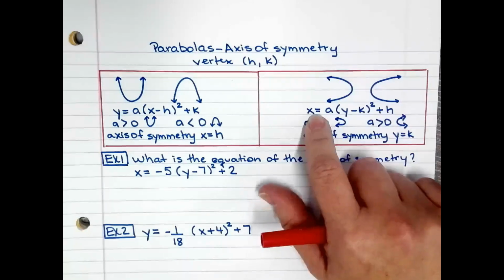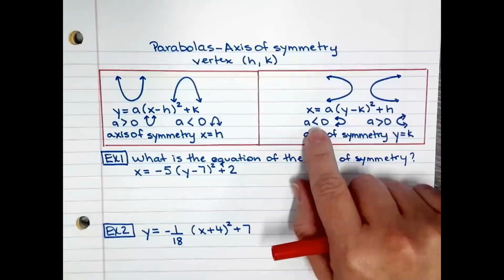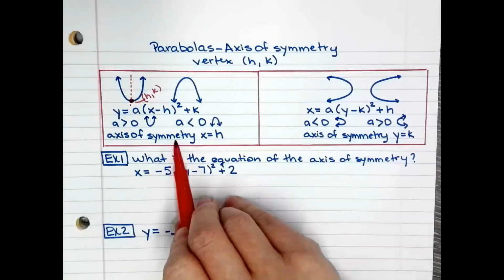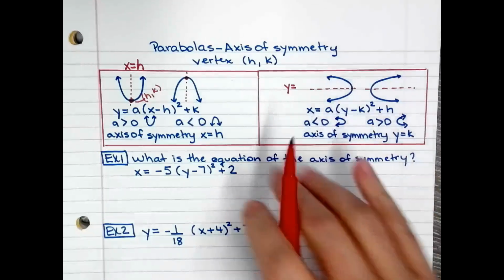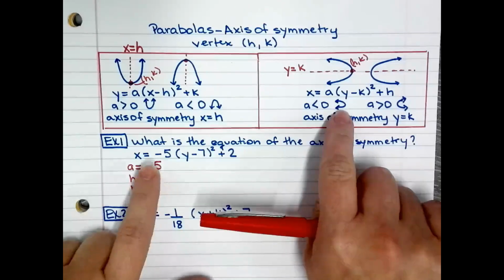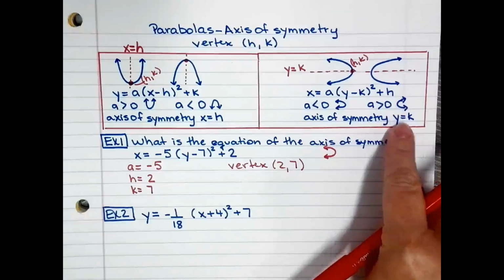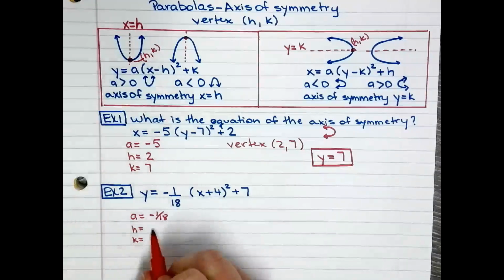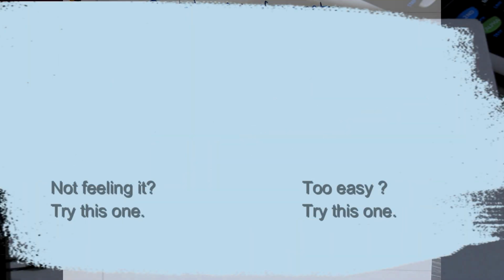Parabolas - Axis of Symmetry